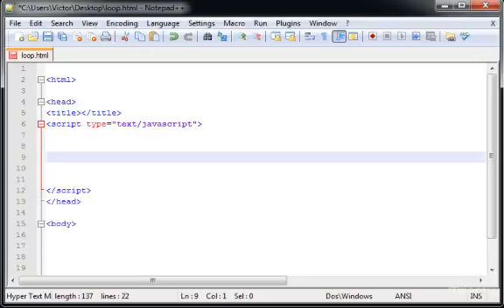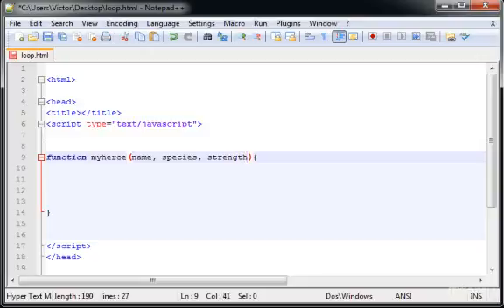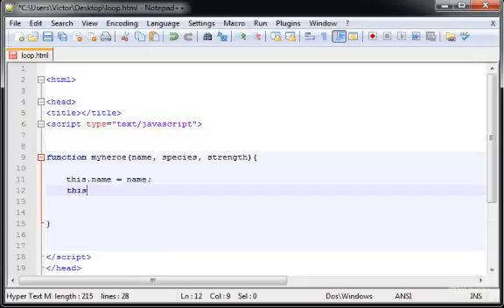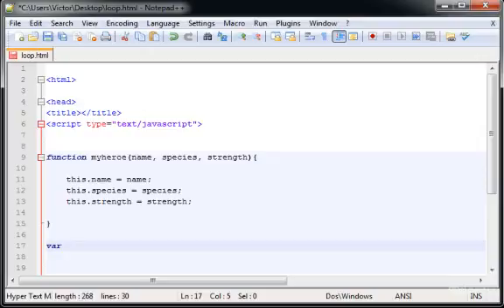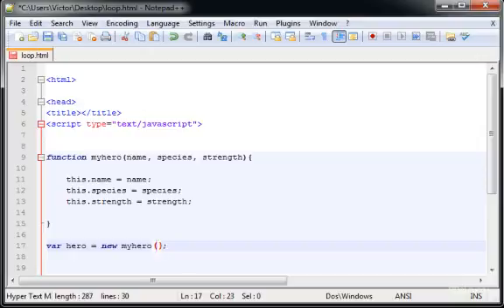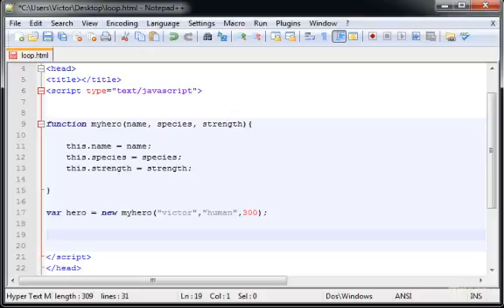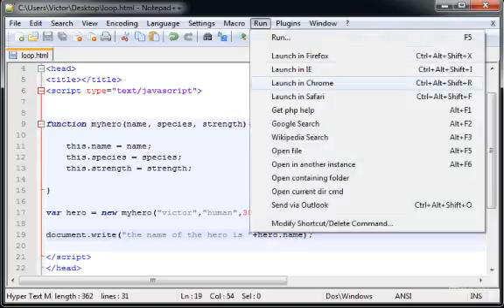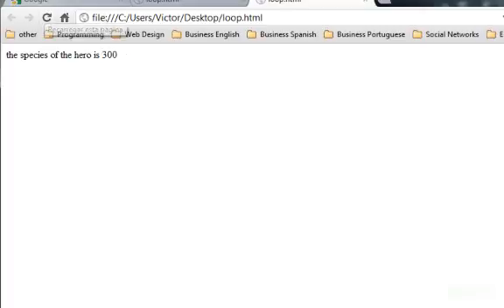17 JAVA Scripts Tutorials